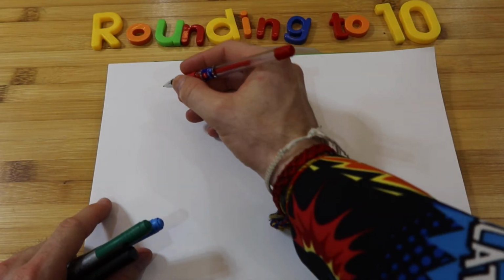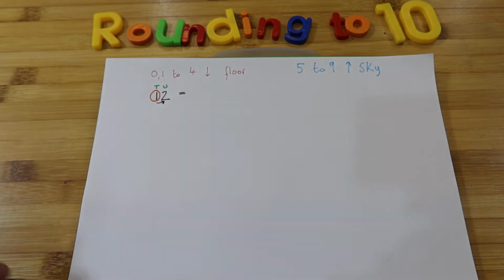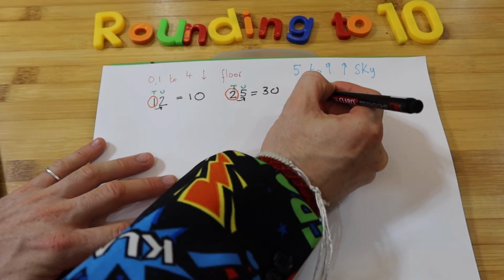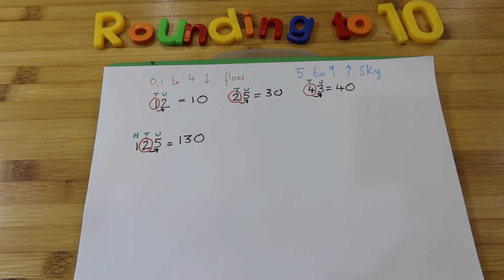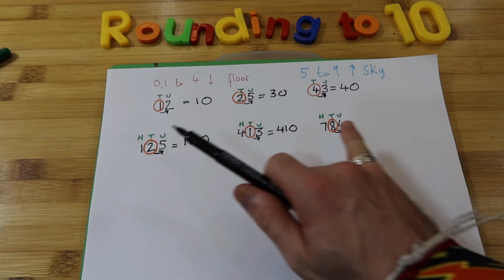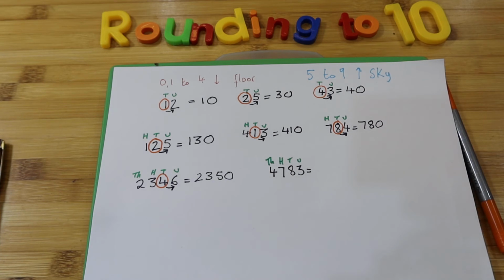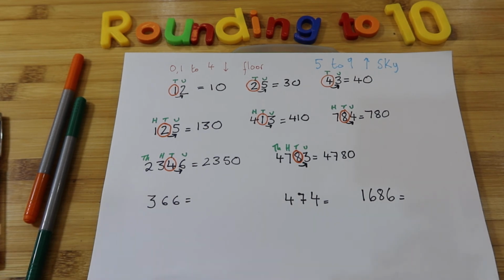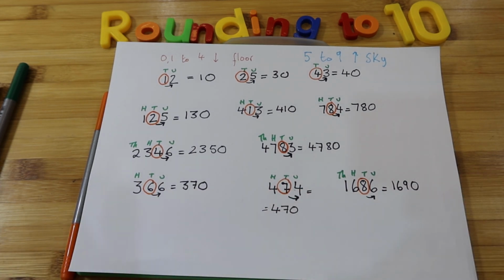Rounding to the nearest 10...Kapow WoW Maths!